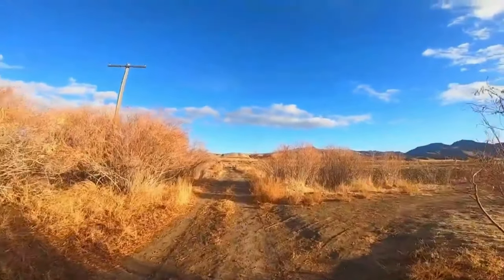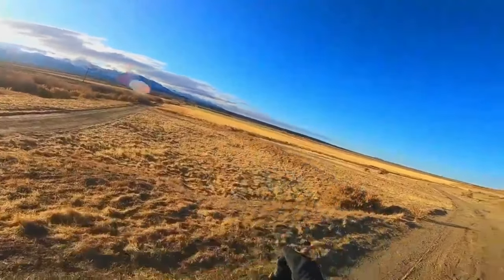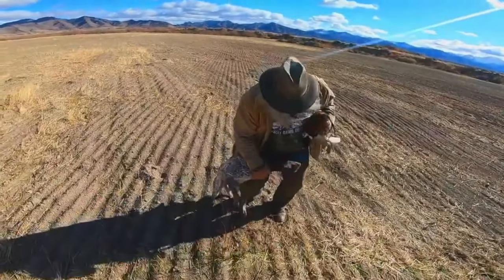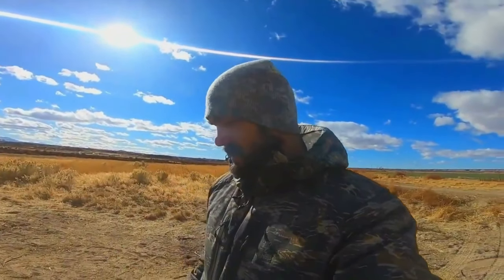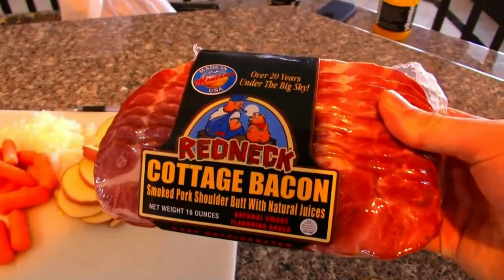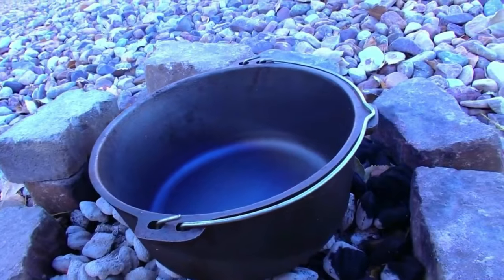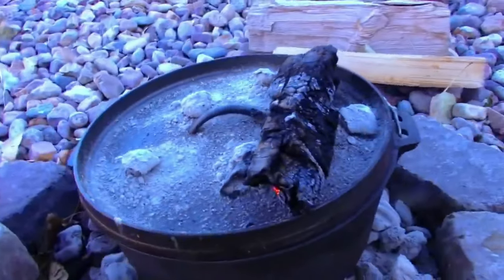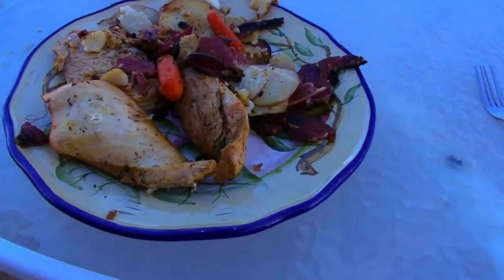Epic Pheasant Hunting Catch Clean Cook Dutch Oven Recipe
Pheasant Hunting catch clean cook Dutch oven pheasant recipe. Next time you were out pheasant hunting try this Dutch oven recipe it was absolutely delicious restaurant was really fun getting the dog out to train Roy boy, The pheasants were thick and running all over the place managed to get a few to take home for dinner￼! I am shooting my browning A5 12 gauge #6 shot. Getting our hunting dog trained is very difficult but he’s doing really good job appointing he struggling on his retrieve in a little bit but we’re working on him￼ lol Hope you guys enjoy this Pheasant hunting video like and subscribe for more thanks for watching￼￼